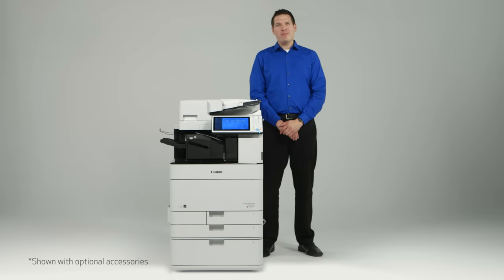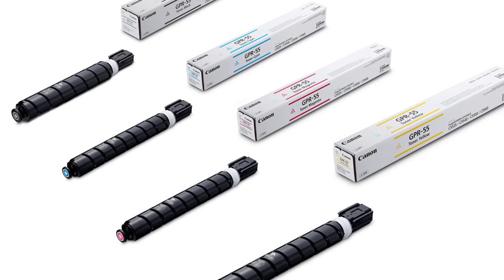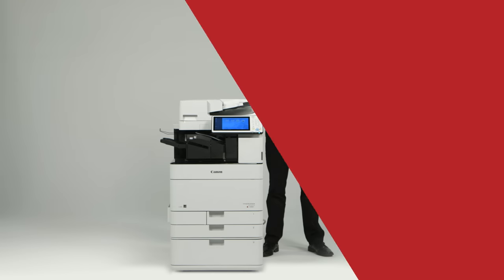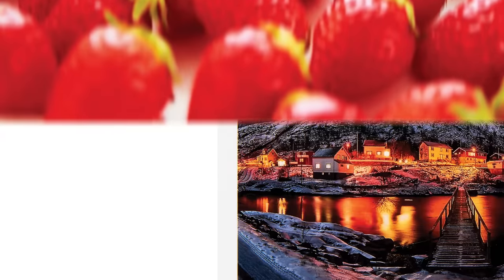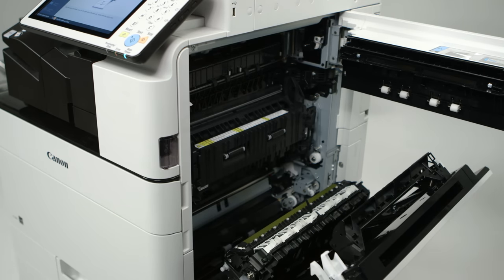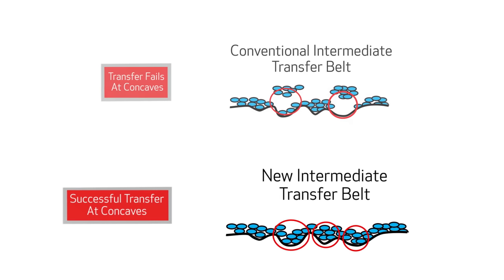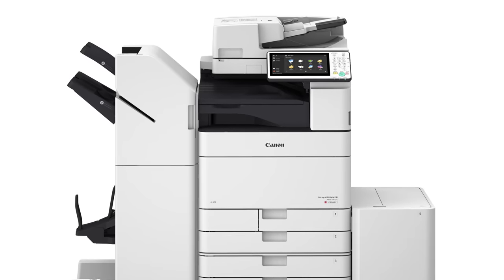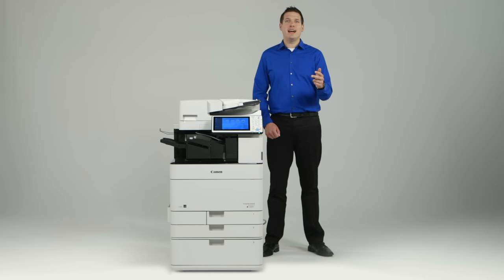Image Quality - imageRUNNER ADVANCE C5500 Series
"The imageRUNNER ADVANCE C5500 Series is the first color model to utilize the third generation imageRUNNER ADVANCE platform.

The toner bottle design, CS toner, imaging technologies, and V2 Color profile all add contribute to quality, stunning output."